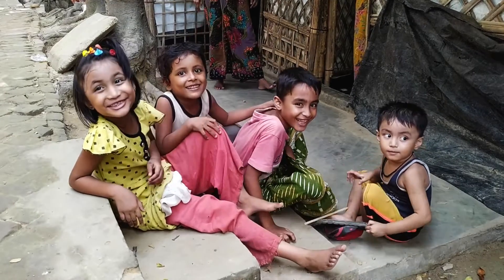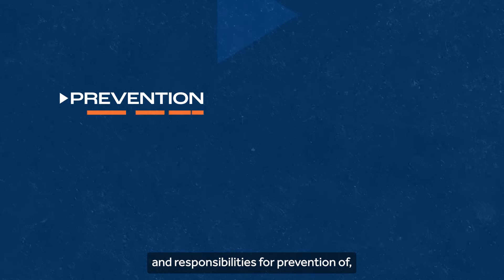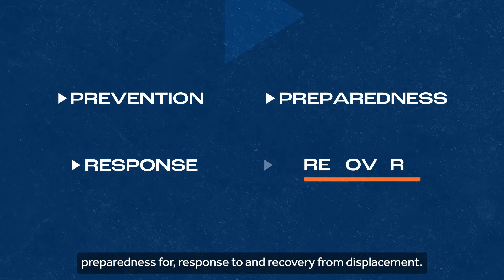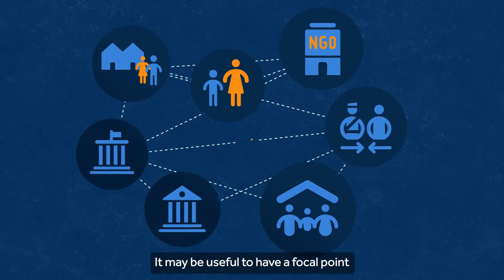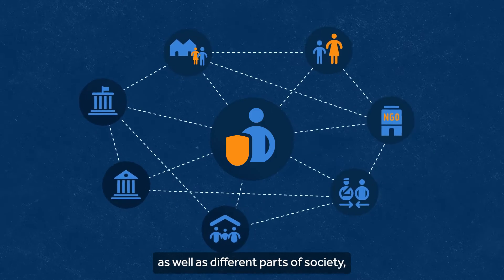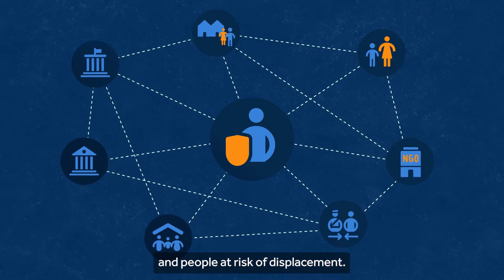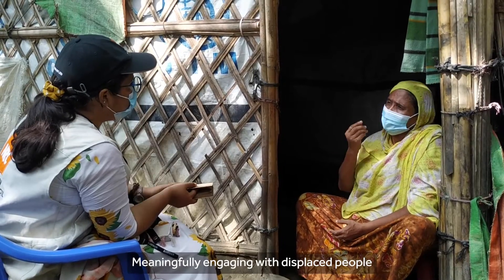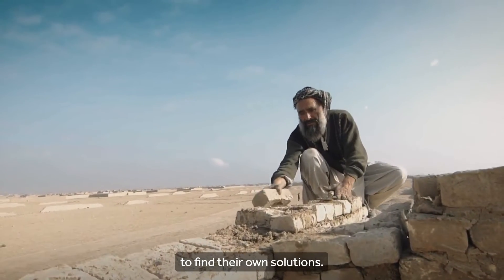Words into Actions Intro Video - Governance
As part of the Asia-Pacific Issue-Based Coalition on Building Resilience and the Disaster Displacement Working Group, UNDRR Regional office for the Asia and the Pacific, in partnerships with the Norwegian Refugee Council (NRC), the Platform on Disaster Displacement (PDD), the International Organization for Migration (IOM), and the International Federation of Red Cross and Red Crescent Societies (IFRC) led the development of four short introductory videos on Disaster Displacement in the context of the Asia-Pacific region, focusing on Understanding Displacement, Governance, Preparedness and Response, and Resilience & Durable Solutions.

This three-minute video on Governance aims to help practitioners in the field to better understand and implement the Checklist on Disaster Displacement, Words into Action Guidelines on Disaster Displacement, and serve as supportive documentation to accompany the eLearning Course.